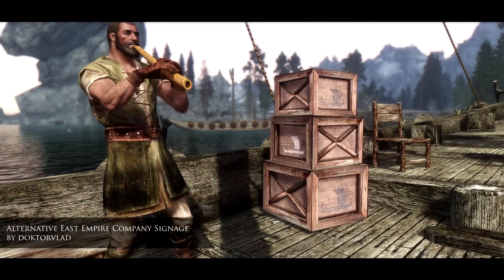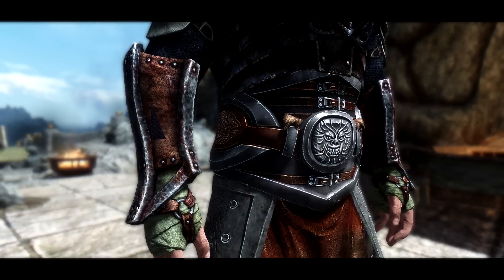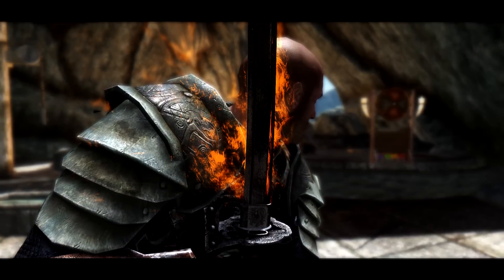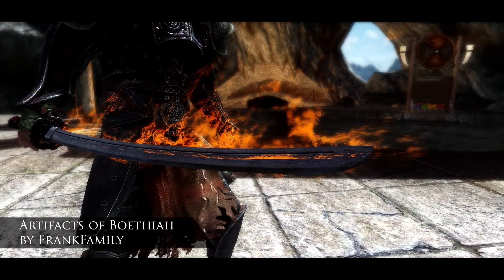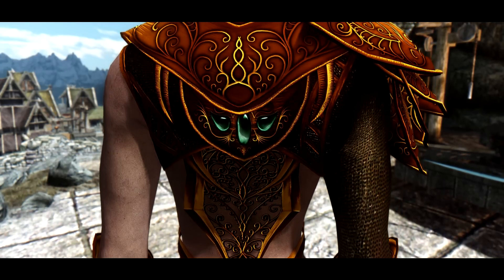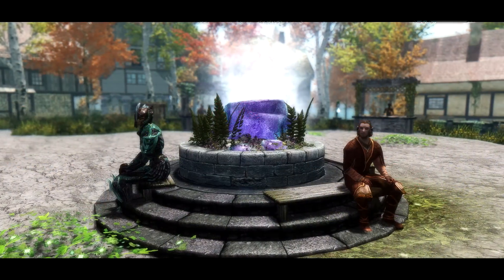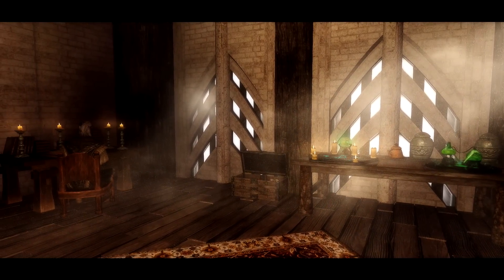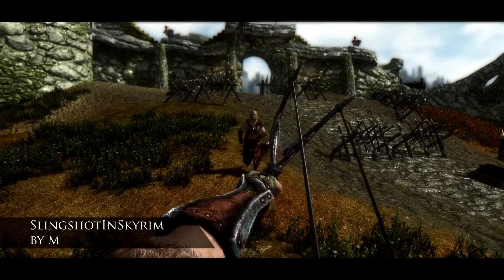Another Skyrim Mod Feature #50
Mods Featured:
Alternative East Empire Company Signage by doktorvlad

Visual Enhancements and Lighting:
RealVision ENB by SkyrimTuner

Intro Music
Morrowind -  Nerevar Rising